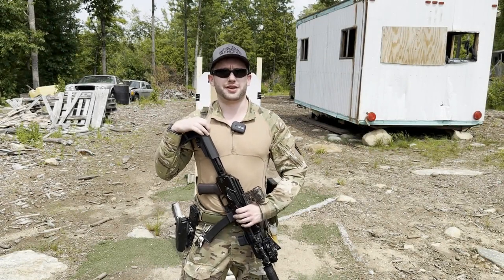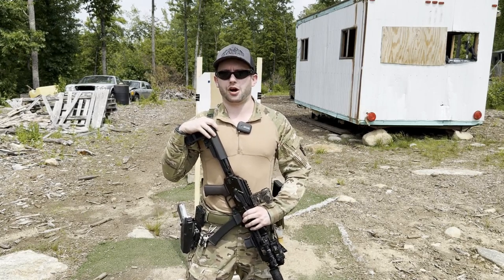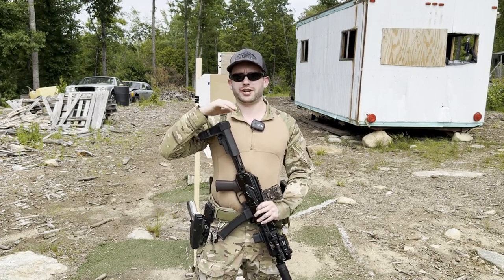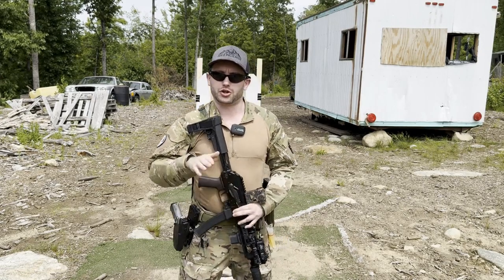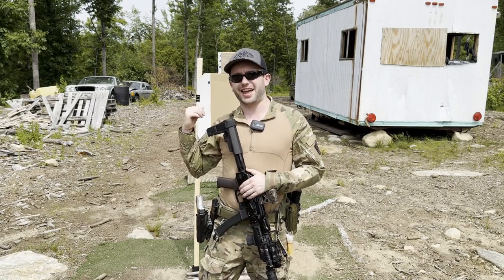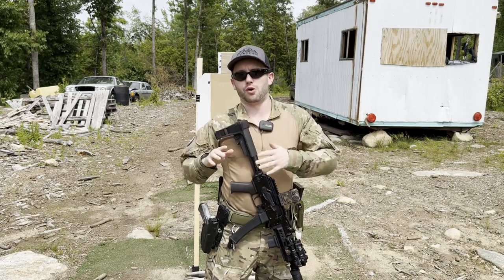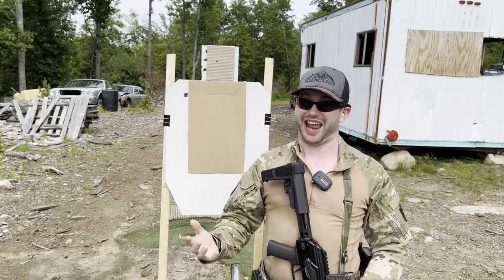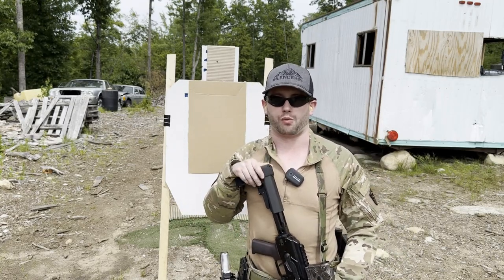Rifle to Pistol Transitions: The Palmer Drill.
In this video, I explain and demonstrate a rifle-to-pistol transition drill that I call the Palmer Drill, named after the actions taken by Sgt. Palmer from the 22nd SAS during the Iranian Embassy Seige.